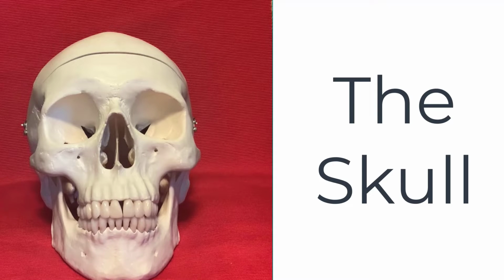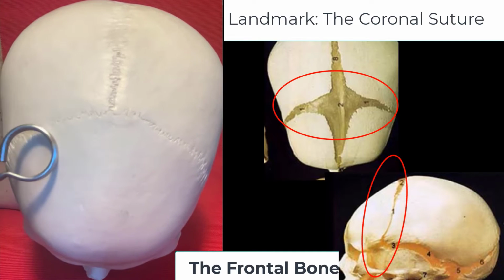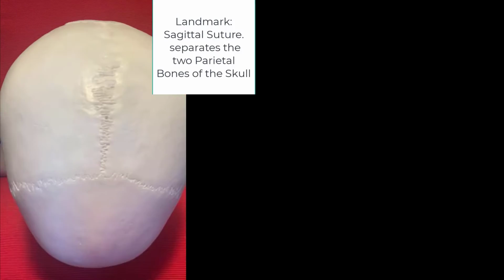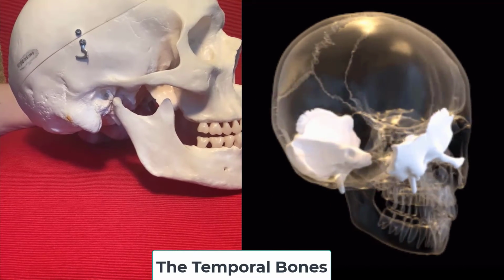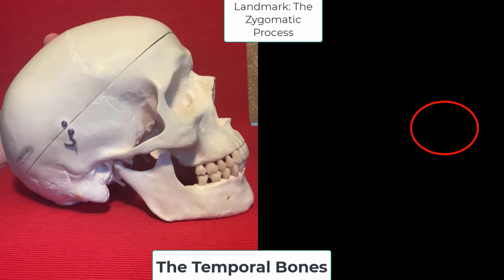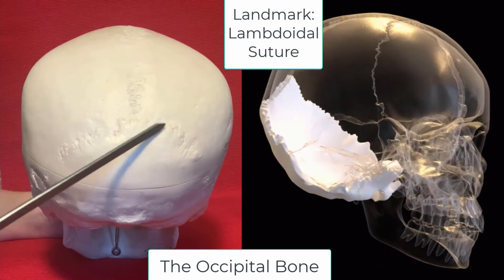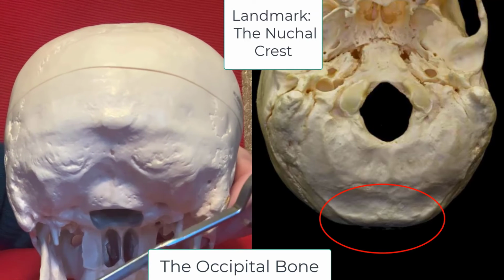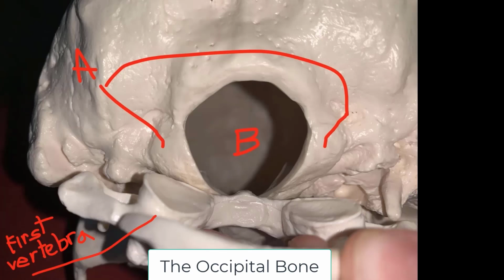Major bones and landmarks of the Skull with Professor LoForte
This video includes a tutorial on the major bones and landmarks of the skull (frontal, parietal, temporal, occipital, maxilla, zygomatic, sphenoid, ethmoid, lacrimal, mandible).